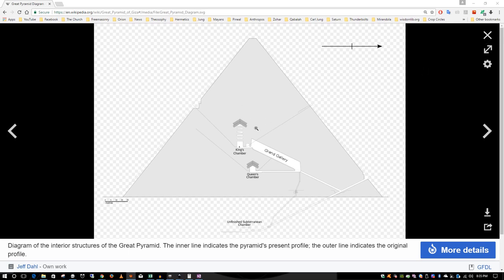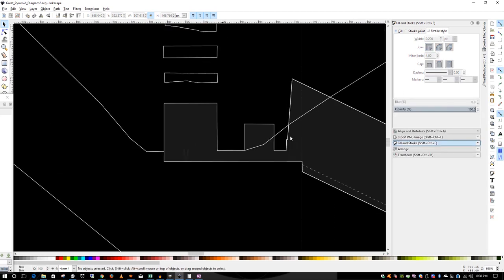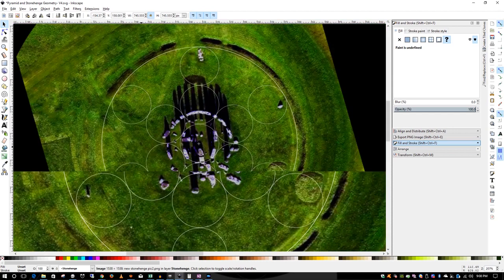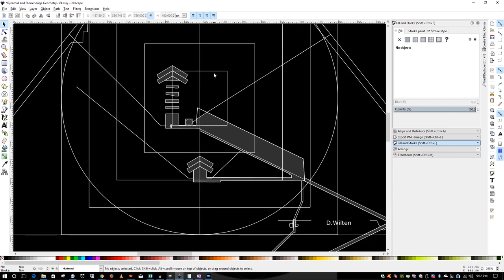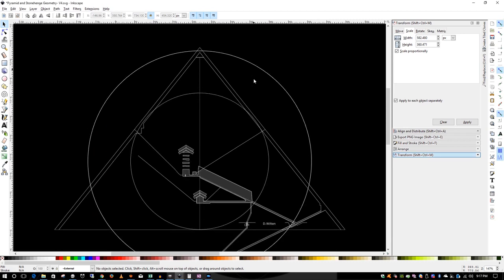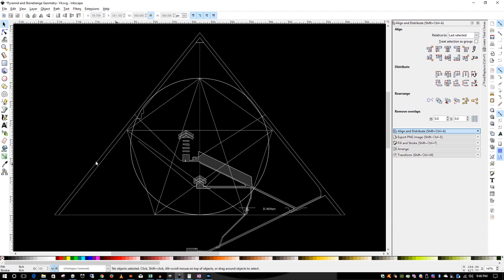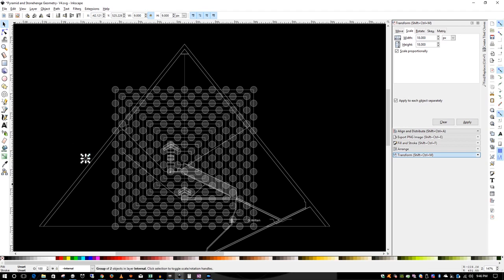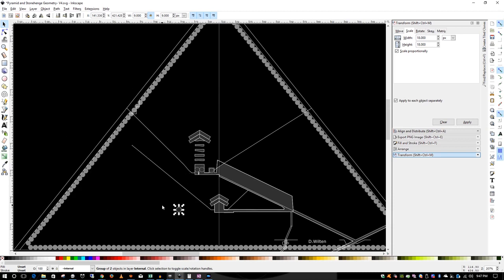An Analysis Comparing Some Geometry Of Stonehenge To The Giza Pyramid 3/4 Danny Wilten